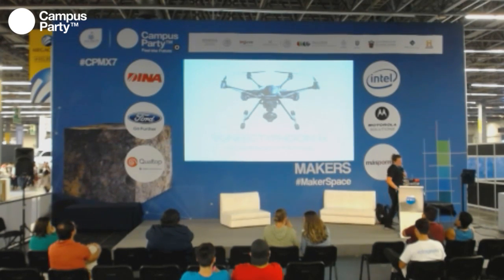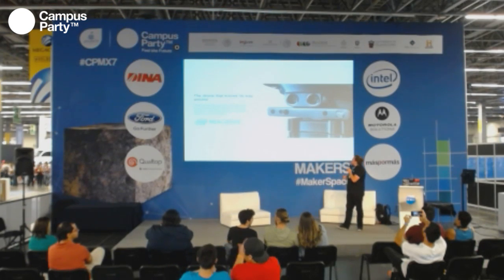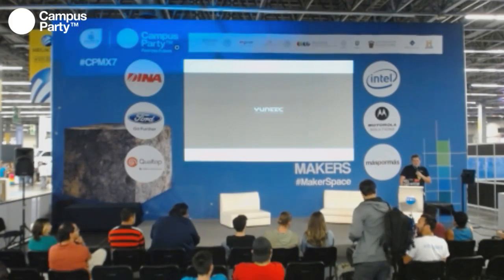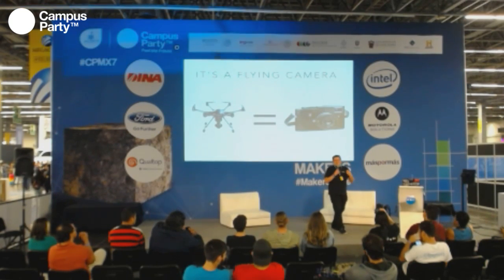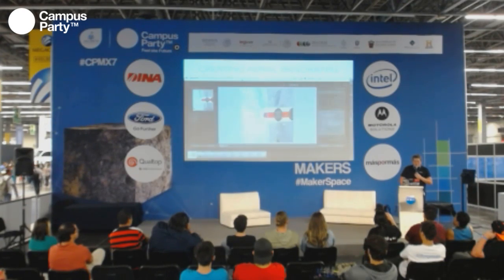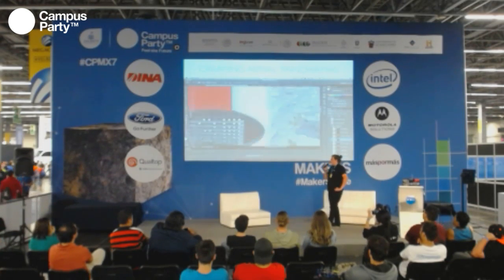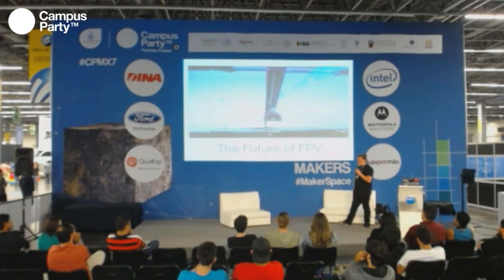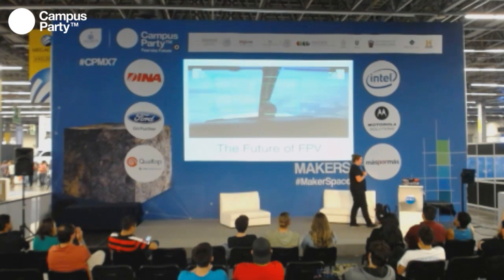CPMX7 Makers Trent Siggard Aerial Photography & The Future of FPV